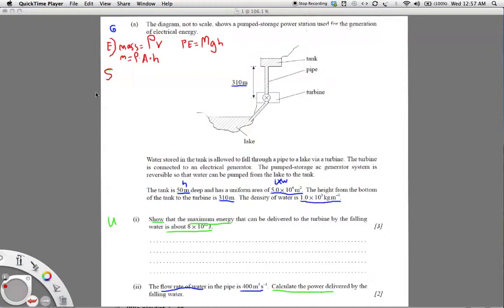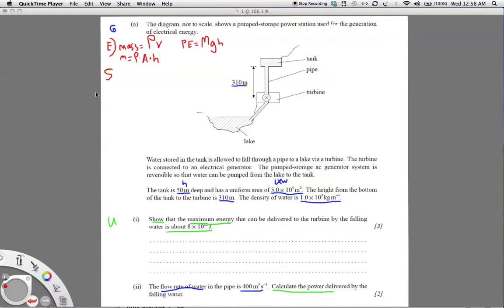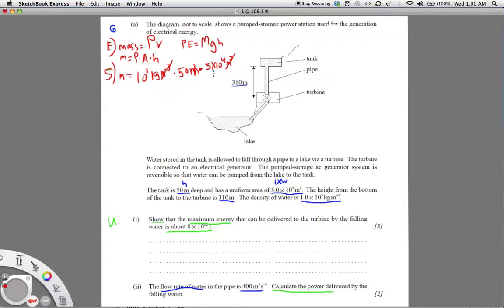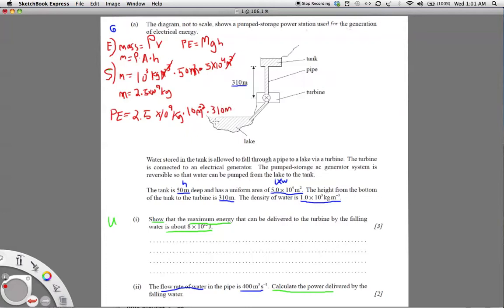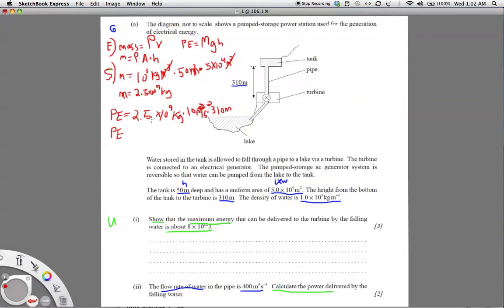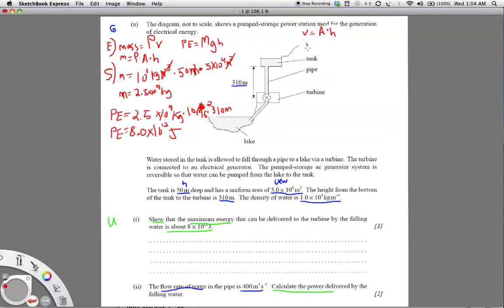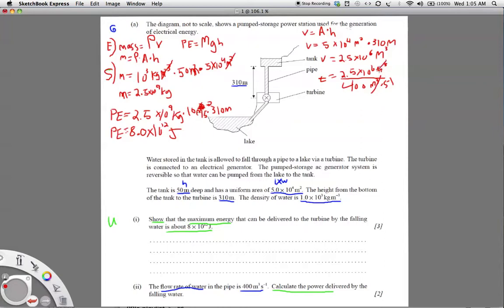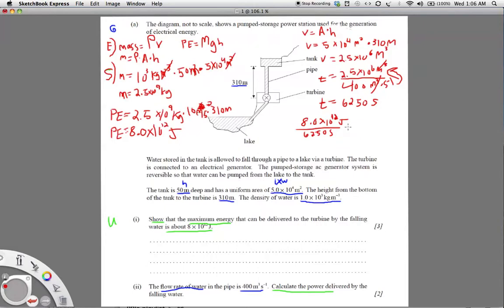Question 8 6 hydropower part 1